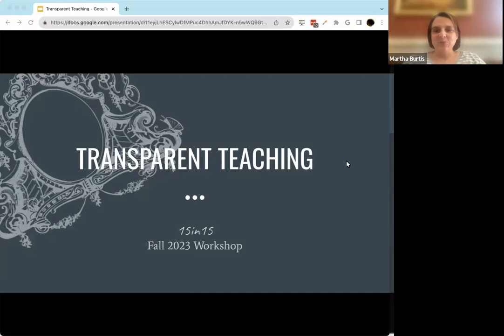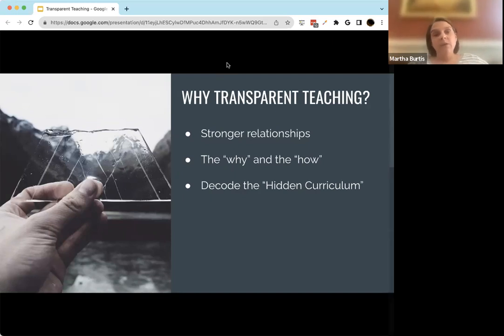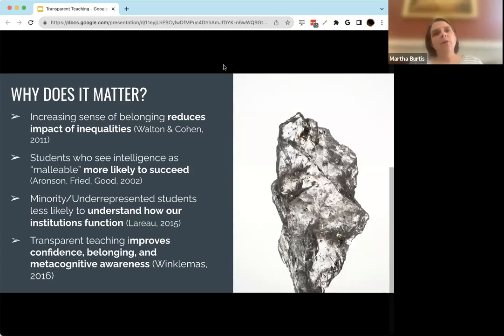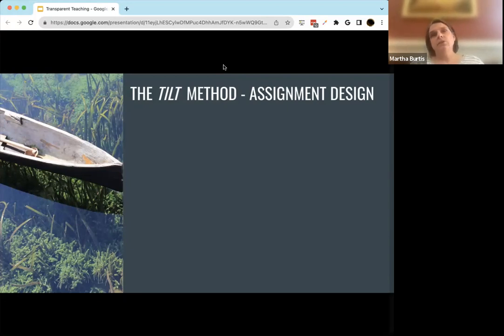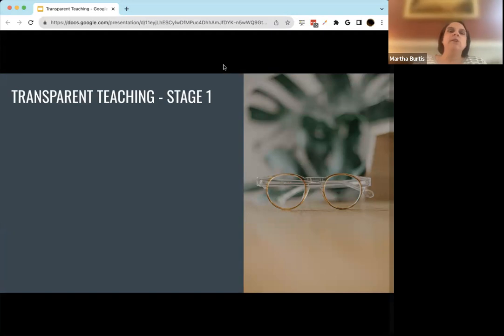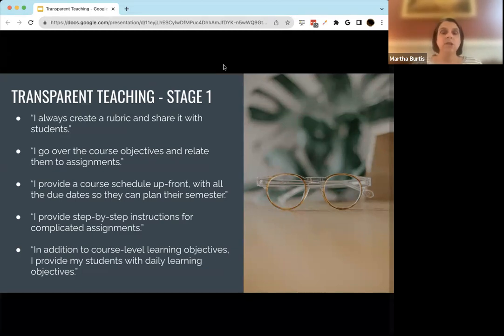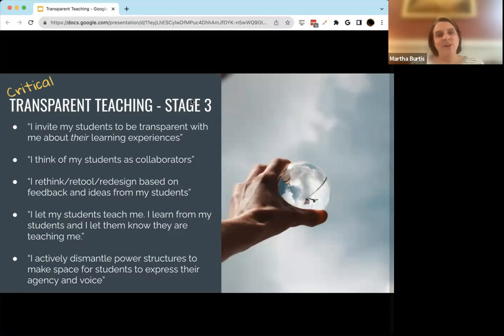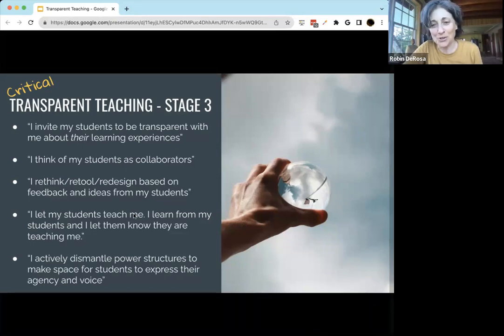Transparent Teaching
What does it mean to be transparent with our pedagogy? How can transparency improve our students’ learning experiences? In this session Martha talked about what transparent teaching is (and is not) and why it matters.